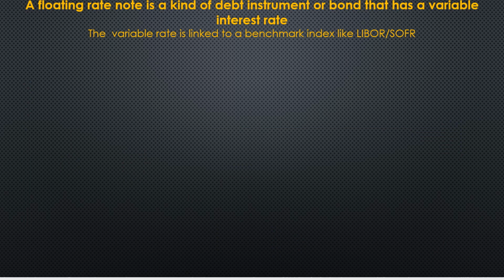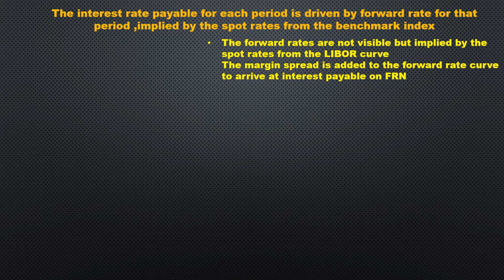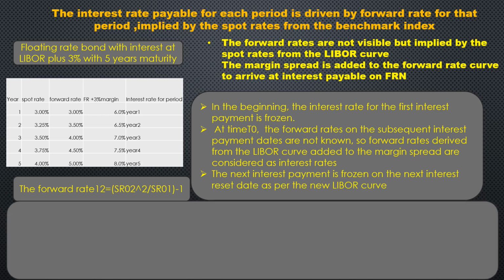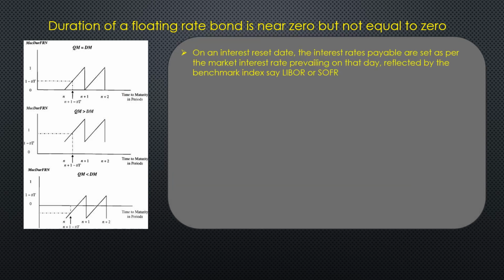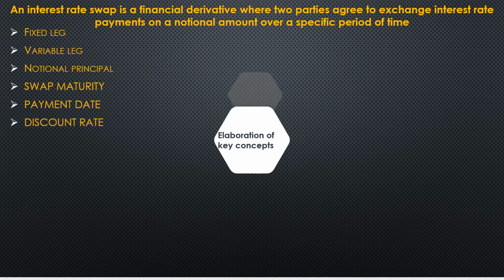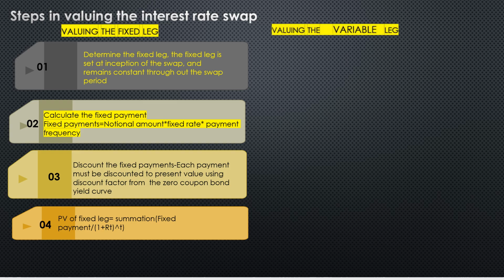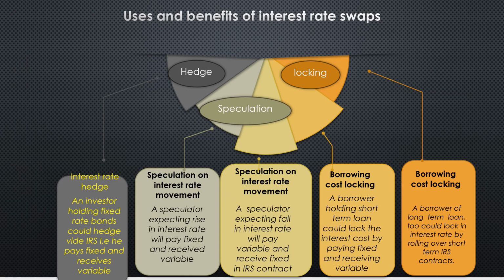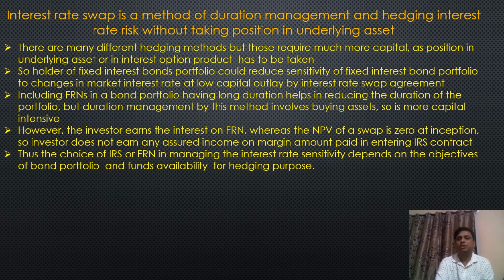Floating rate notes and interest swaps, valuation methodology, use in interest risk management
Description of floating rate bonds, valuation methods, factors affecting FRN valuation, what is an interest rate swap, characteristics of interest rate swap, duration management of bond portfolio using floating rate bonds and interest rate swaps, Benefits and drawbacks of managing interest rate risk with Floating rate notes and interest rate hedging